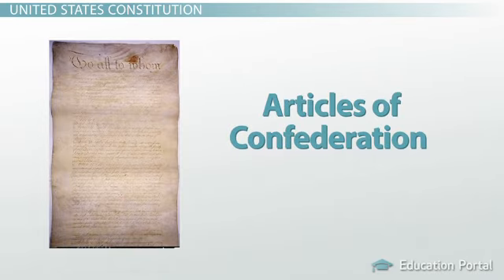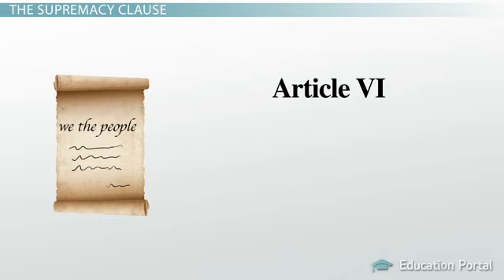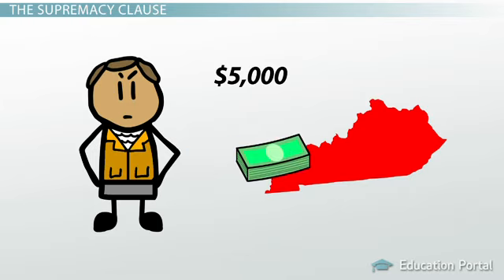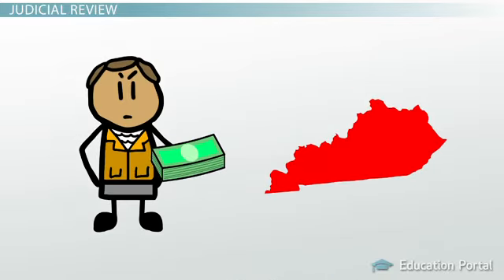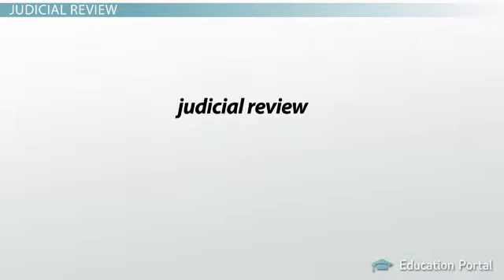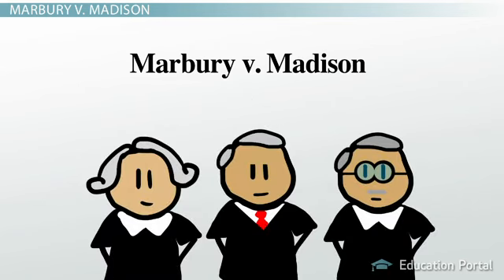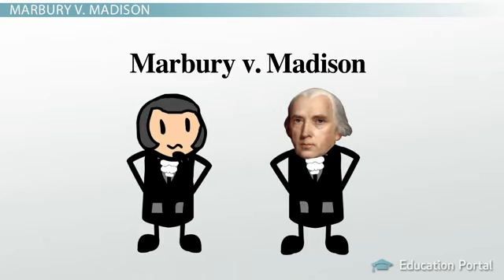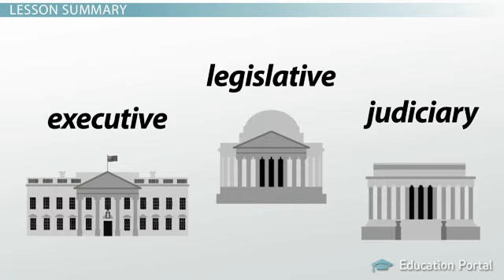١ مارس ٢٠٢٦